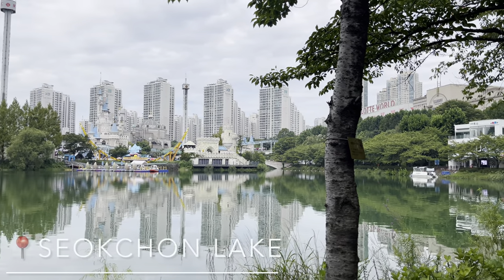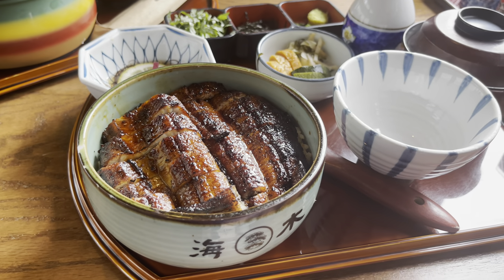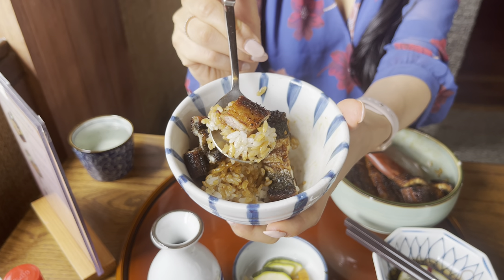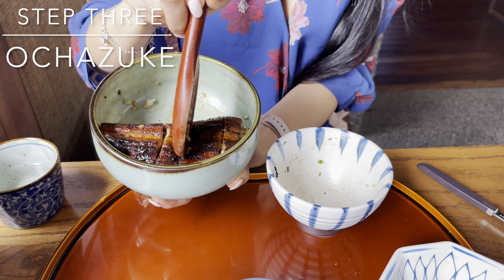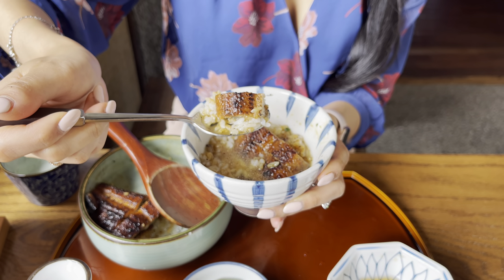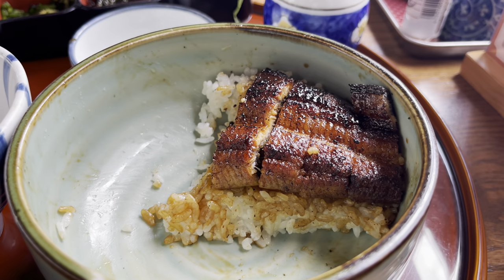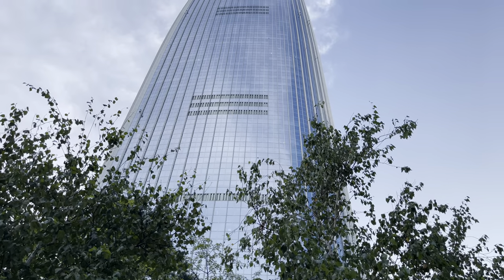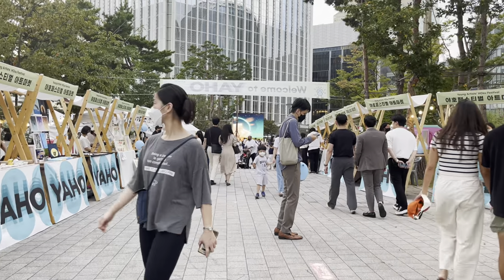Best Restaurant in Korea | Grilled Eel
Hi everyone! 🙋🏻‍♀️❤️

Today is another beautiful day in Seoul! We start our day walking around Seokchon Lake as we often do. It’s right next to Lotte World Mall, and is an awesome way to get our walking in, so that we can eat more. 🤣

For lunch, we try this insanely delicious unagi don at a restaurant called Haemok. For those of you who don’t know this about me, I spend houuuurrrssss and hours looking through blogs, reviews, etc to find the BEST restaurants in Korea. Haemok bubbled up to the top of the list.

And omg, this restaurant exceeded my expectations!!! I was shocked at how delicious the grilled eel bowl was. I’ve never had any eel bowl quite like it. The texture is slightly chewy- in the most amazing way possible and the flavor- well, it’s mind blowing.

Highly recommend trying the unagi don at this restaurant.

After, just a recap of the day. It’s Sunday so we went to an English speaking Christian church called King’s Cross Church, very close to Olympic Park. Highly recommend for those looking for an English speaking service, and really kind welcoming community.

And then we ended our day back at Seokchon Lake where they were hosting an art festival full of local artists, food trucks, and fun booths. I would recommend walking around this area on the weekend, b/c a lot of times there is an event going on.

Anyway, just thank you everyone for your support! Today was an incredible day, and I thank you all for joining us! ❤️ Hope it provides some inspo for your next Korea trip. I’ll drop the locations below. :)

With love,
TOKKI

Location Info:
📍Seokchon Lake
Jamsil 6(yuk)-dong, Songpa-gu, Seoul, South Korea

📍Haemok
14 Seolleung-ro 145-Gil, Nonhyeon-dong, Gangnam-gu, Seoul, South Korea

📍King’s Cross Church
417 Olympic-ro, Jamsil 4(sa)-dong, Songpa-gu, Seoul